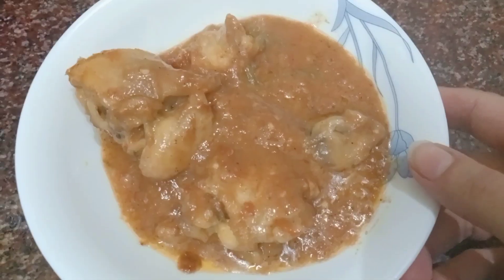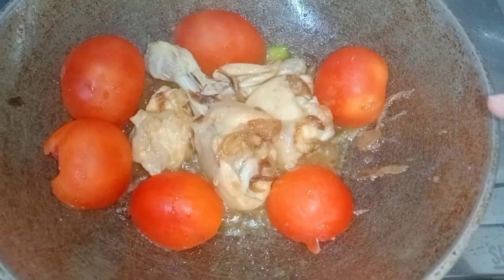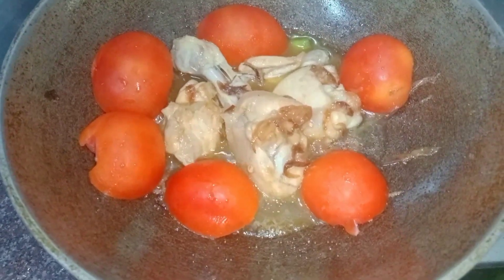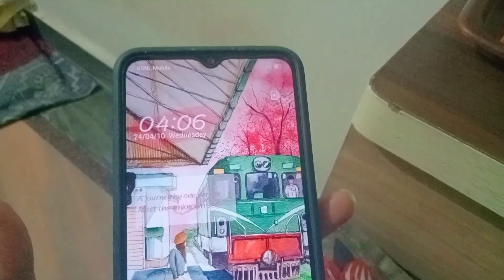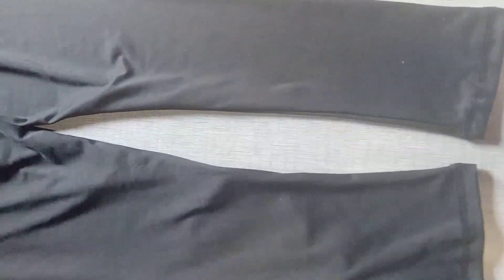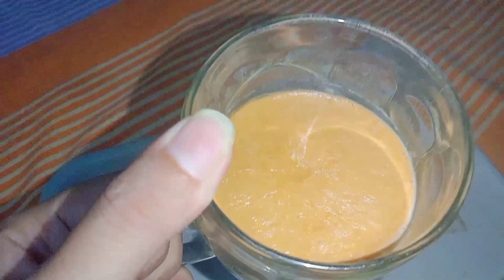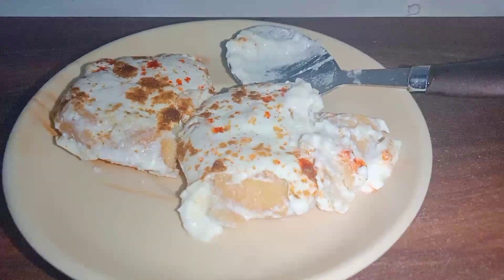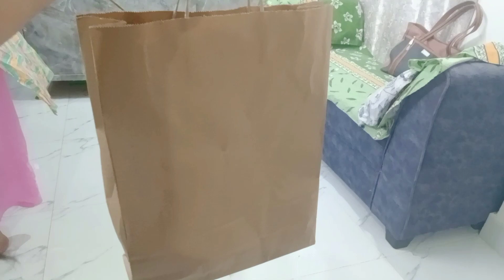Second last Ramadan Till Eid || Eid Mubarak 💝🌠